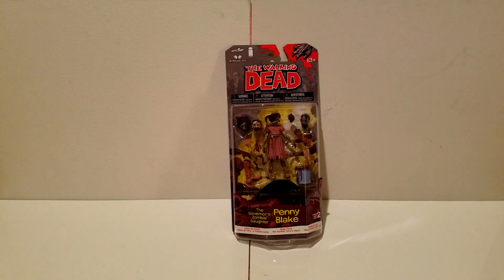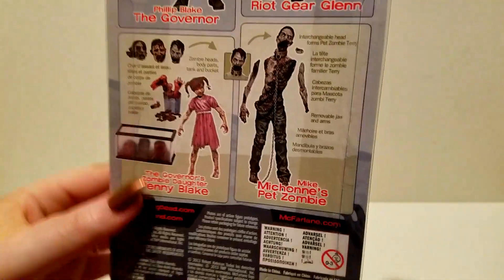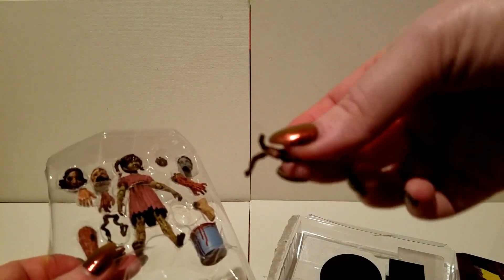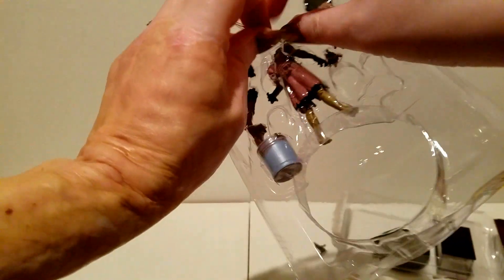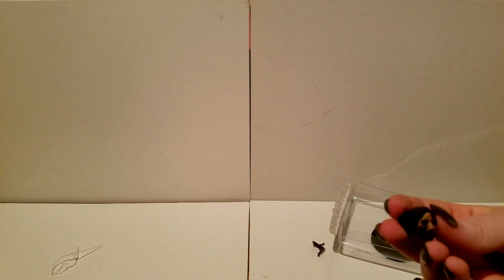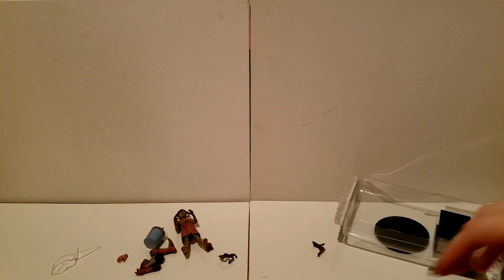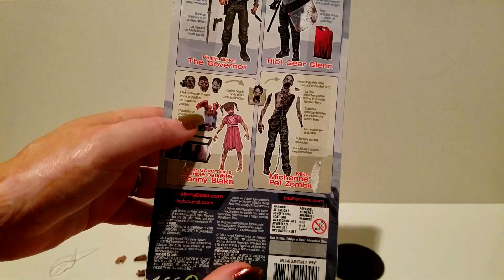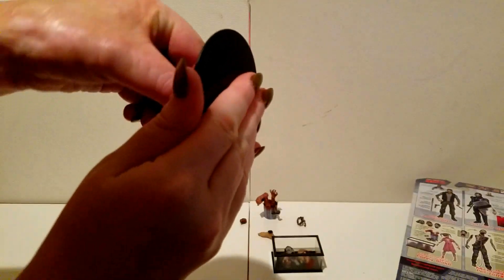McFarlane Walking Dead Comics Penny Blake Figure Unboxing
So many cool pieces included with this figure. My camera ran out of time before I was able to wrap it up, but I was still able to show everything included. Enjoy!